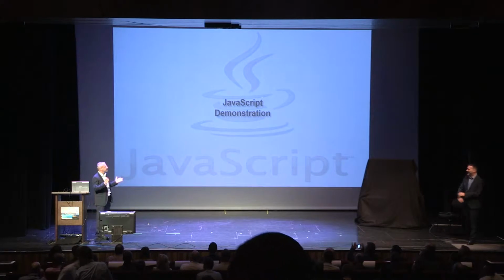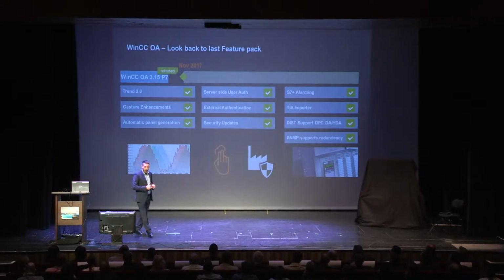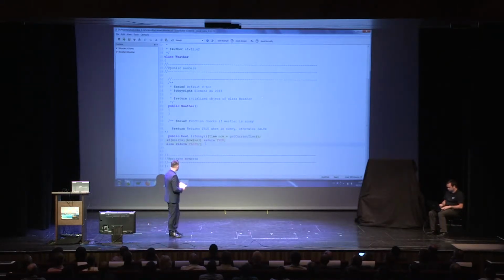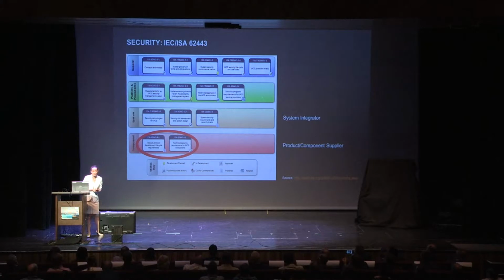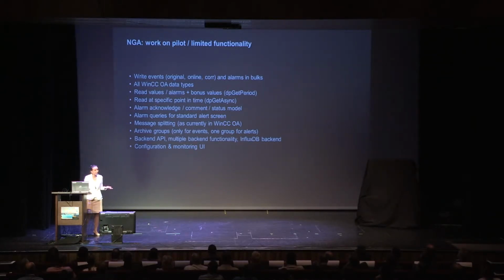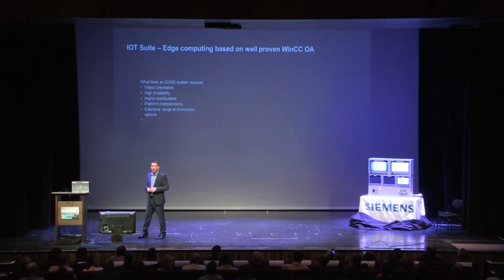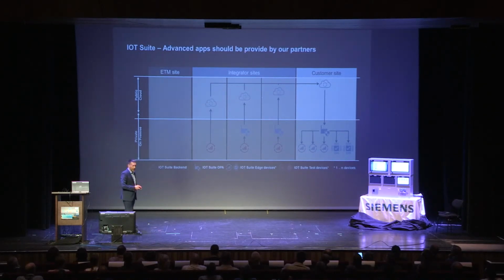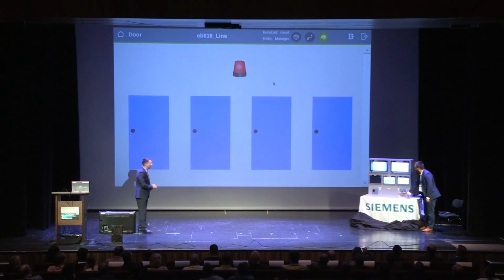Keynote Part II WinCC OA User Days 2018 Vienna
Keynote Part II WinCC OA User Days 2018 in Vienna